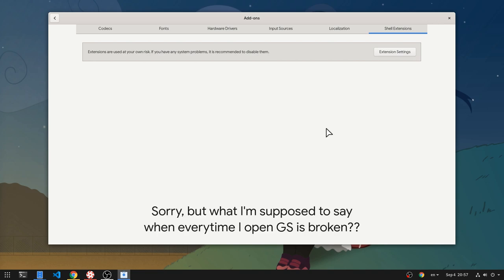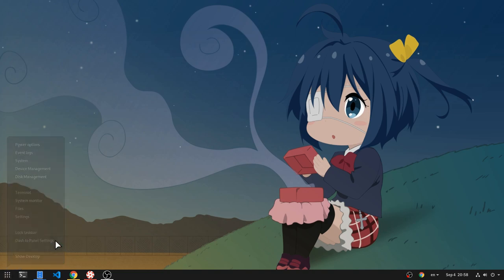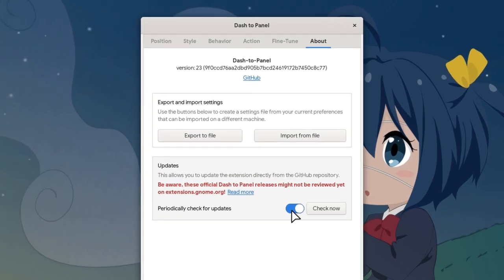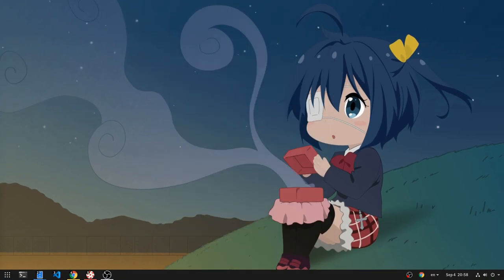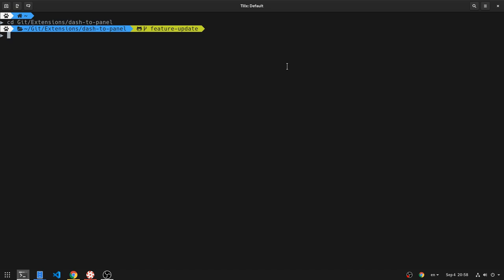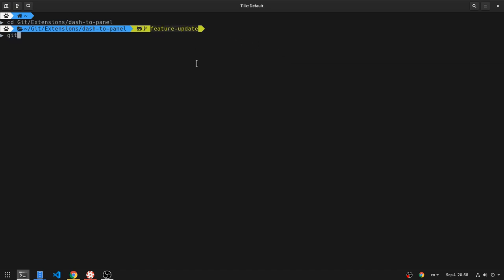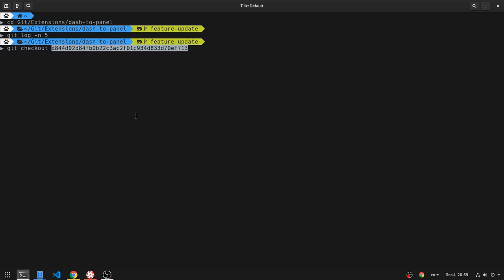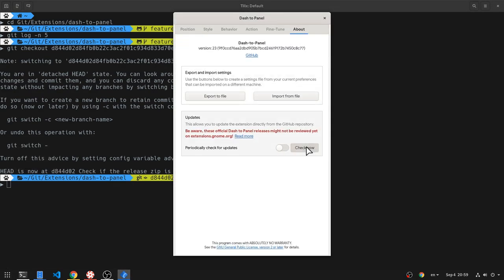GNOME 3.34: Panel Extension adds Github auto-updates [WIP]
very very very useful feature, but only because EGO does a very very very bad job!!